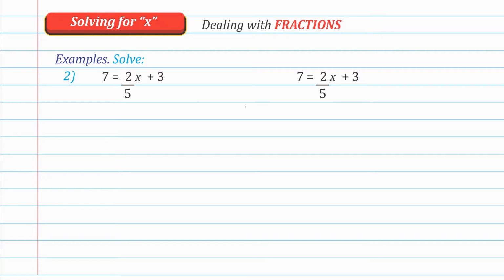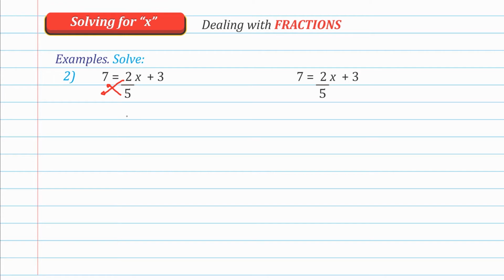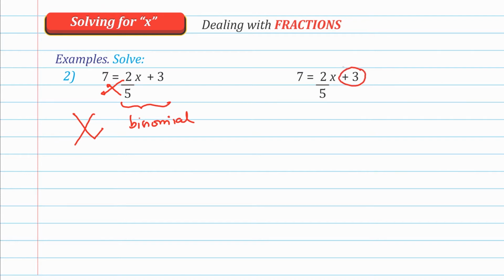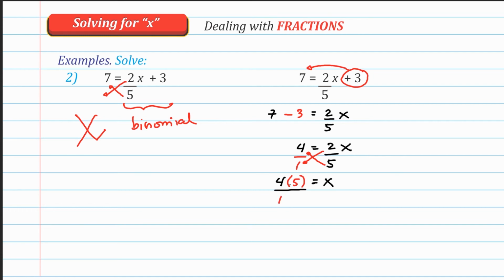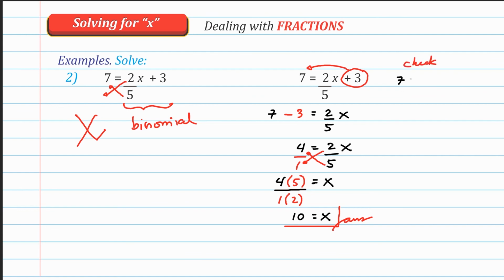5 3 2 Solve for x FRACTIONS Ex 2 - by AlgebRuss